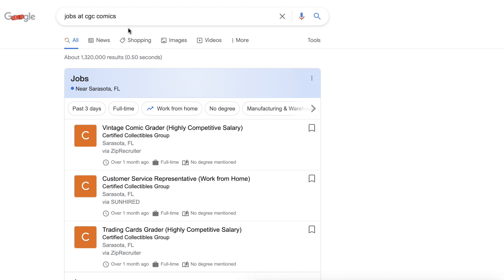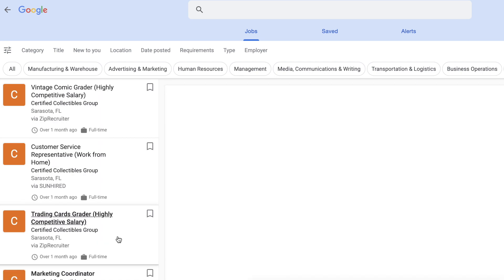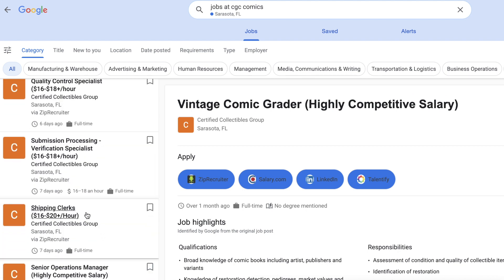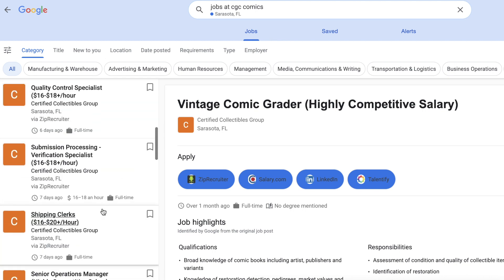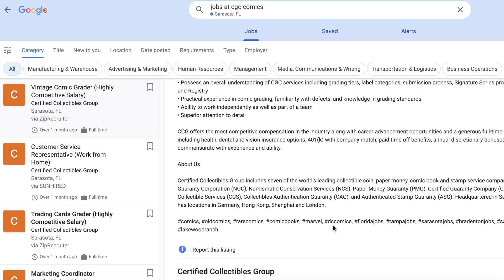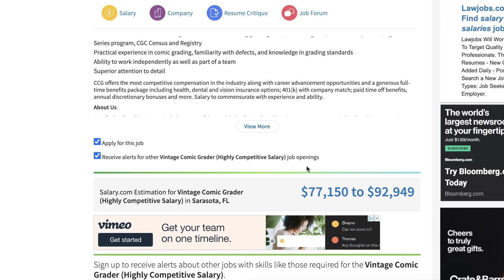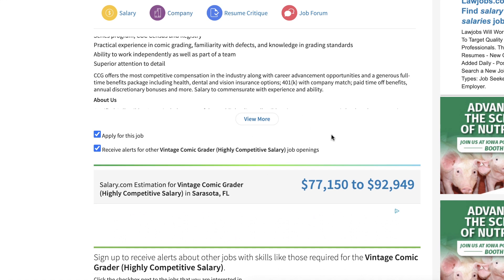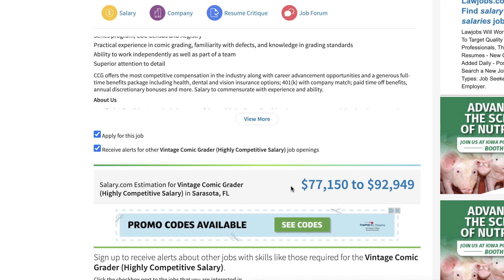YOU ASKED - I ANSWERED - How much can a grader make at CGC?